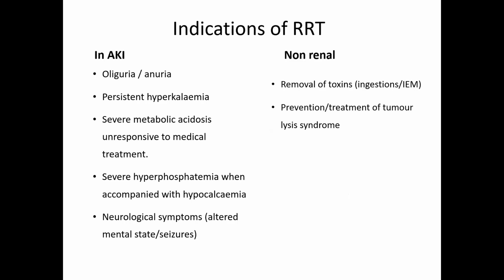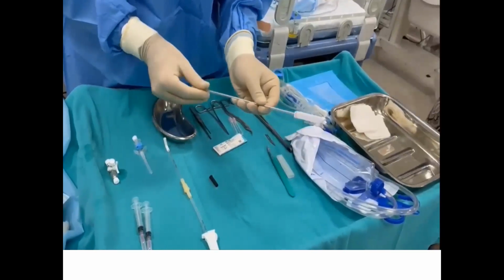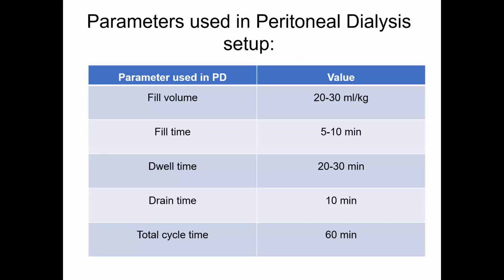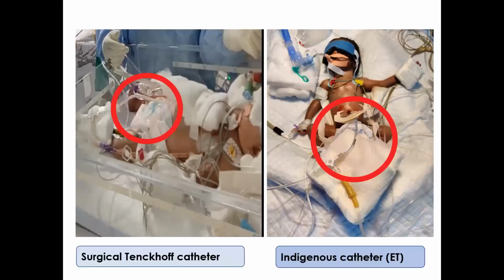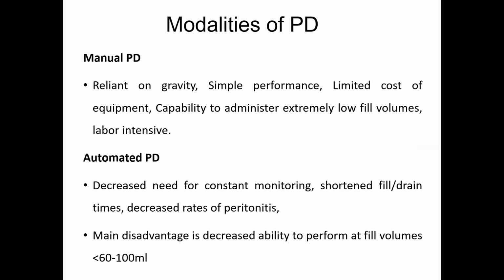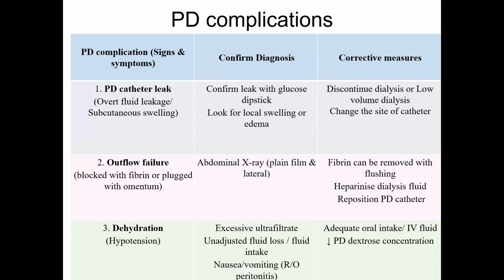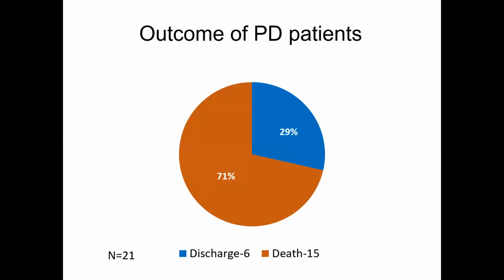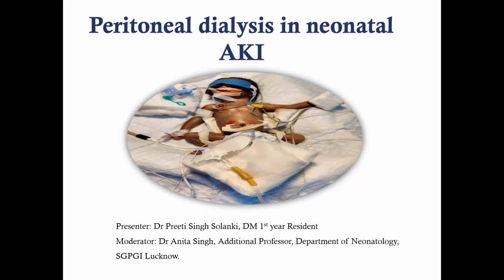Peritoneal Dialysis in Newborn AKI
Speaker: Dr Preethi Singh Solanki
Moderator: Dr Anita Singh
SGPGI, Lucknow